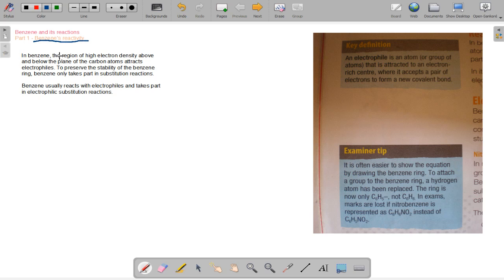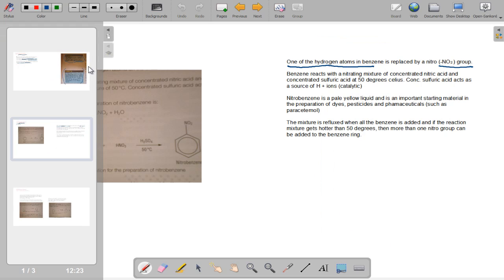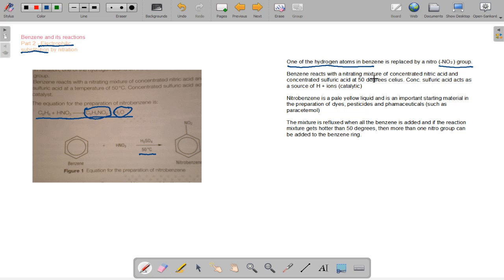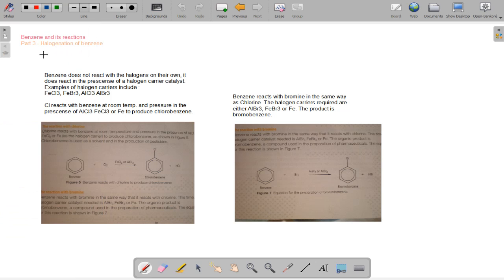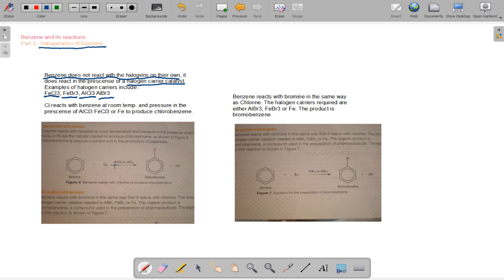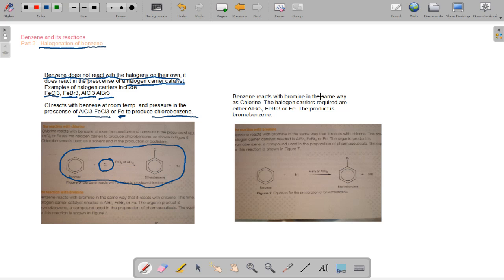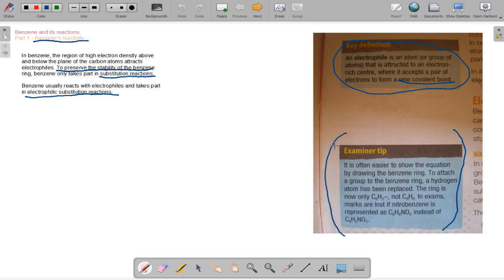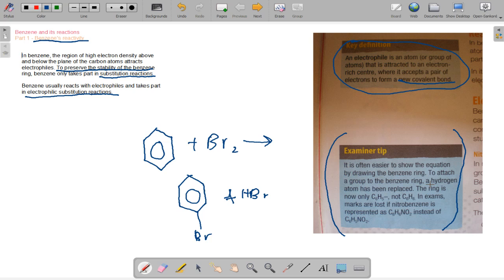1.1.4 BenzeneAndItsReactions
The fourth tutorial in my OCRA2Chemistry series, on Reactions of Benzene. On Will'sScienceChannel, I hope to bring short tutorials on Science, for british exam boards :) Website will be up shortly at
willssciencechannel.weebly.com.